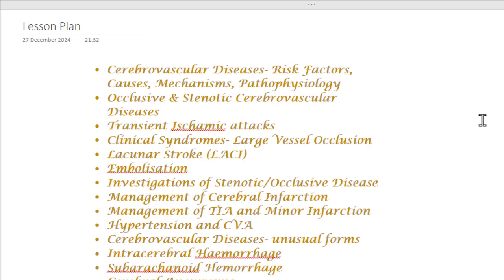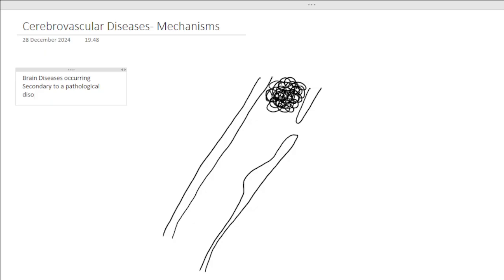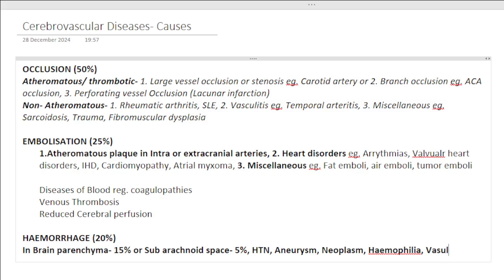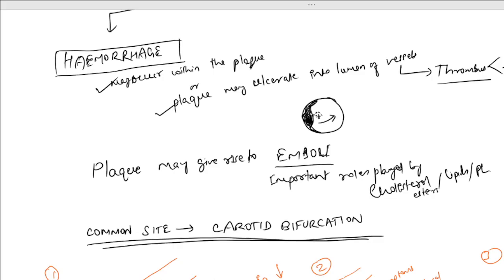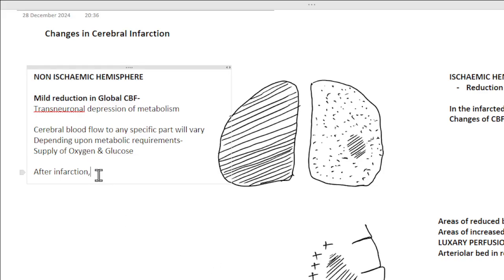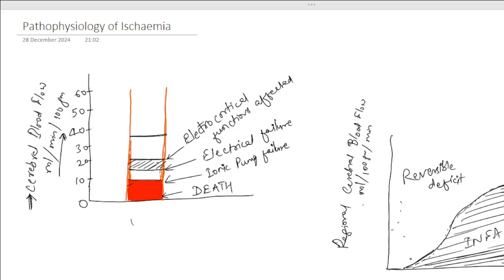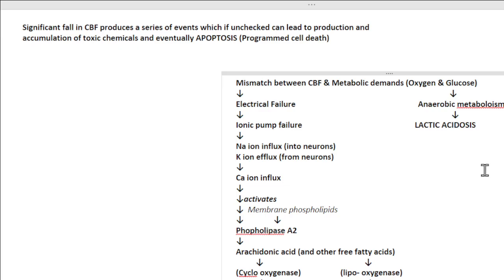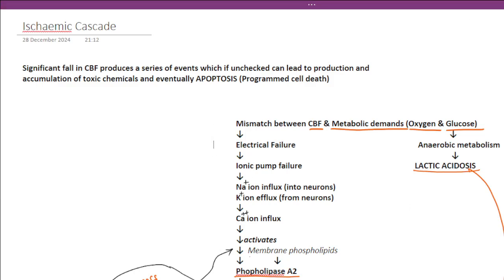Neurology | Stroke - Introduction, Causes & Pathophysiology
Creator has discussed about the Stroke / Cerebrovascular disease in much details and going to do upload full series here. This is first video and he discusses about the Causes, Mechanisms and Pathophysiology in much details, it is very helpful for the medical and para medical students in their studies.